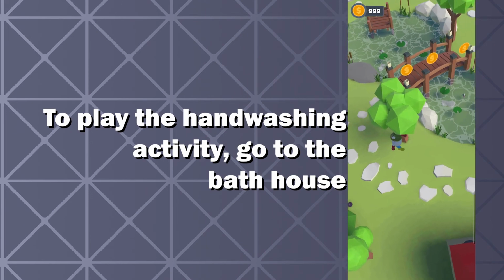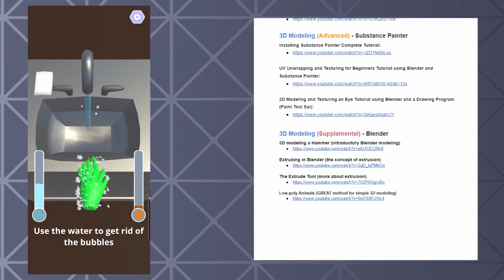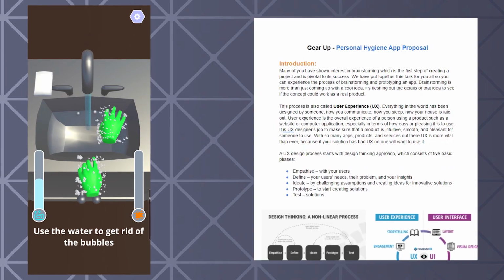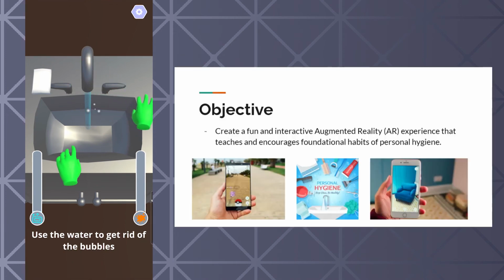Hygiene Hullabaloo [Personal Hygiene] (Gear Up Idaho)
Project through Gear Up Idaho.
Contributors:
Anthony Ellertson
Brilynne Funderburg
Casey Kawamura
Eric Anderson
John Skogsberg
Spencer Newbolt
Zeke Wandeler
Gooding Middle School STEM